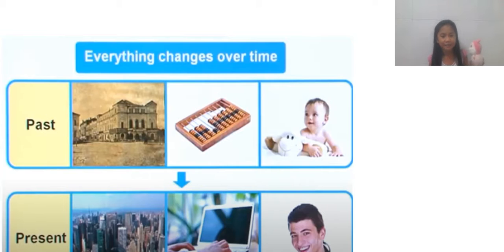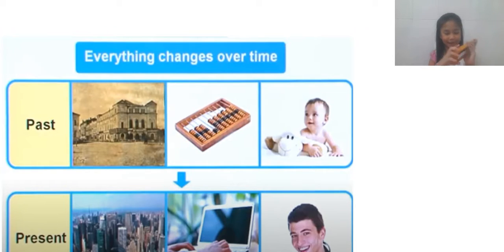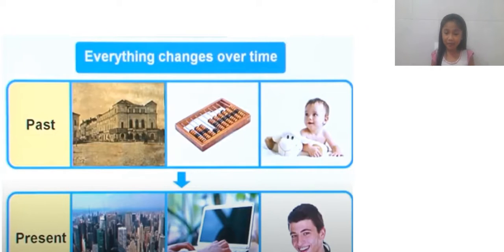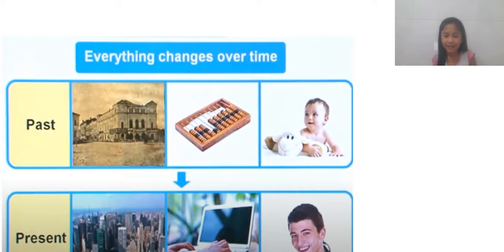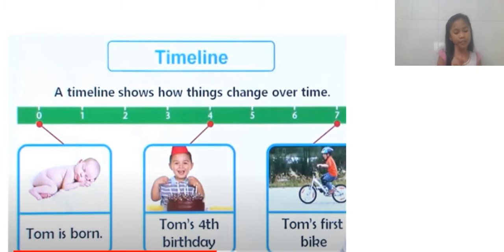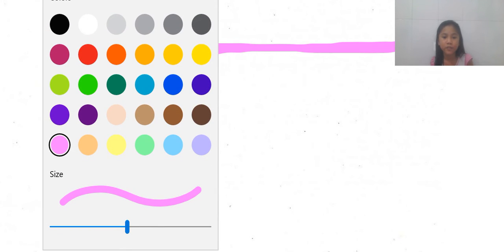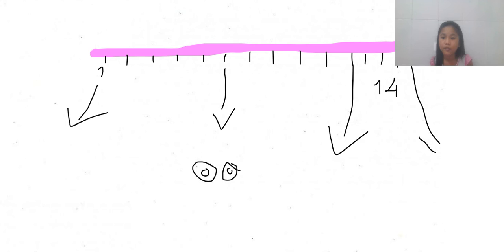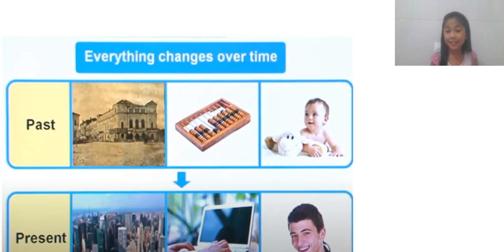America Textbook social study grade 1 lesson 7